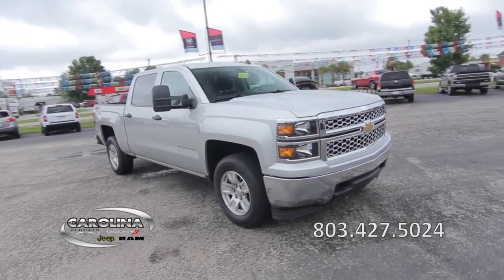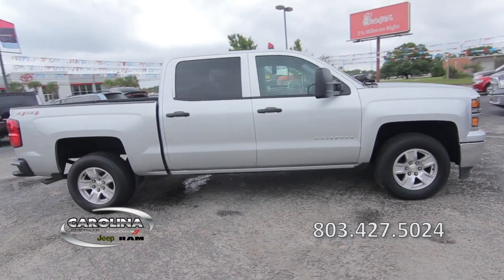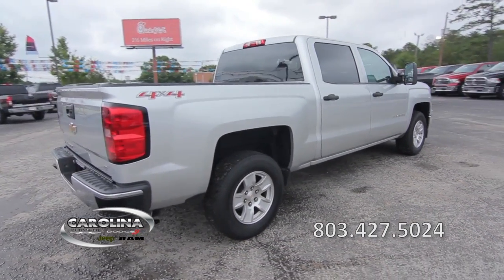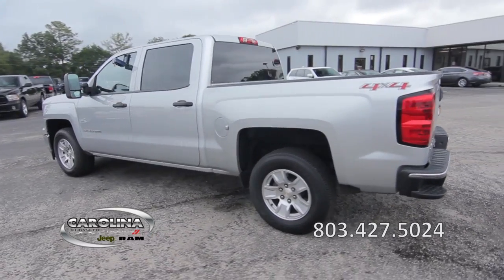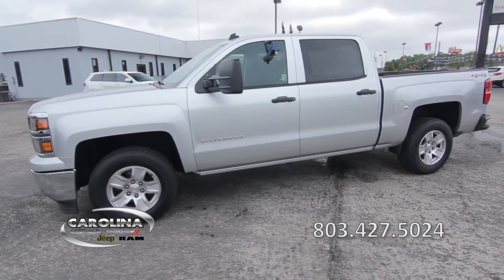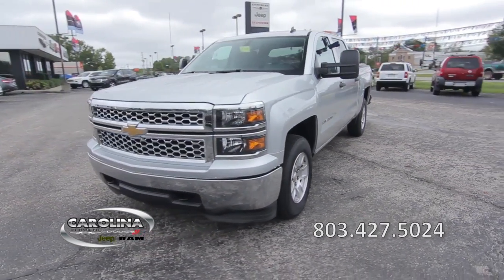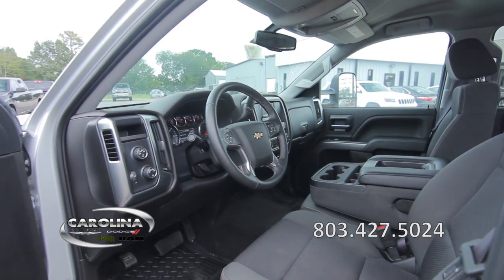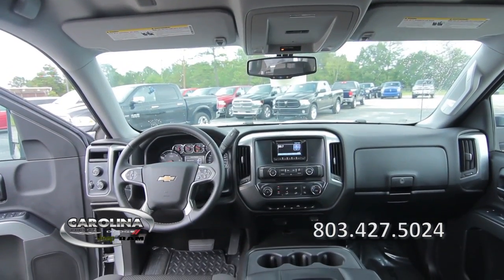2014 Chevrolet Silverado 1500 - Columbia SC - Midlands preowned vehicles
2014 Chevrolet Silverado 1500 - At Carolina Chrysler Jeep Dodge we have a wide selection of quality preowned cars complete with Car Fax. Look no further than Lugoff, SC for fast friendly service and great prices, just a short drive from Columbia, Sumter, Fort Jackson and Shaw Air Force base.